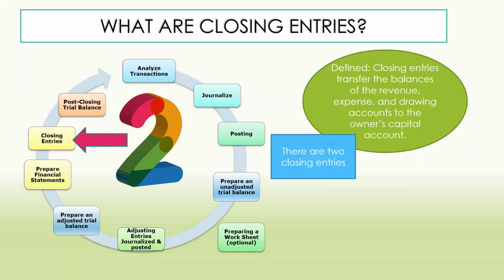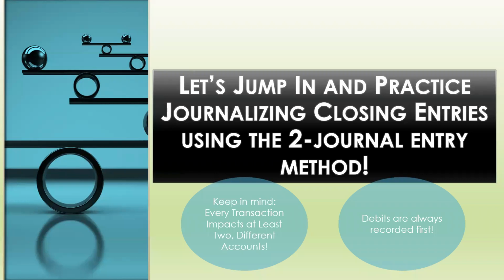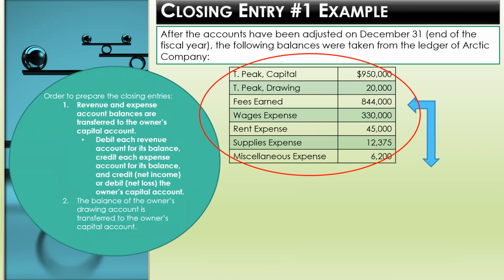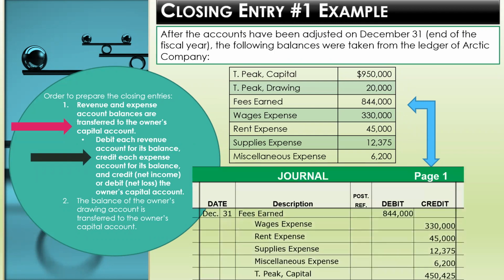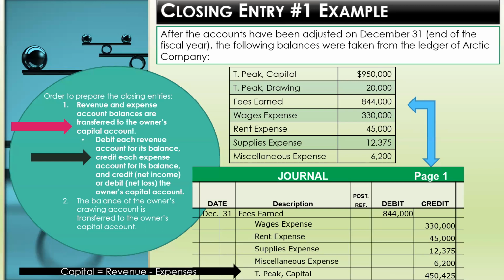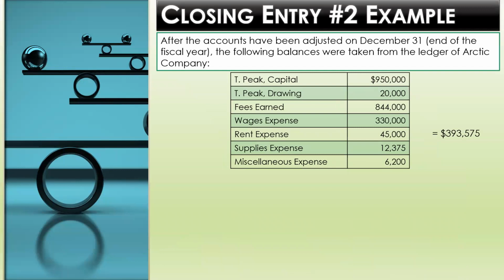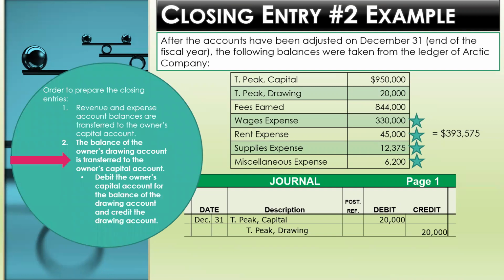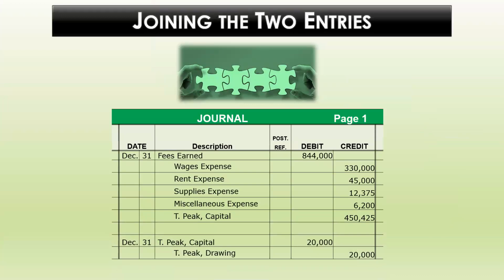Closing Entries for a Service Business Two Entry Method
Closing Entries for a Service Business. This video shows you how to use 2 closing journal entries.